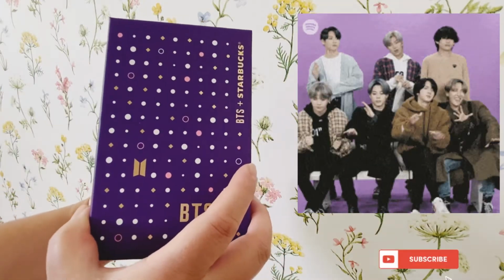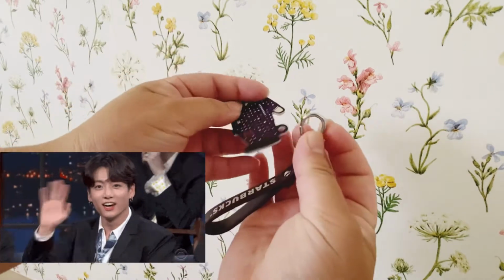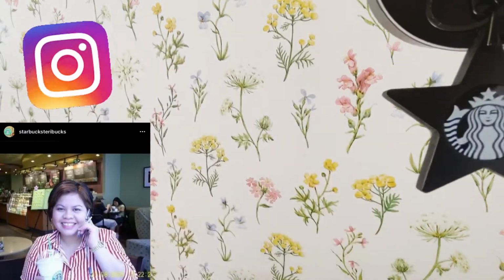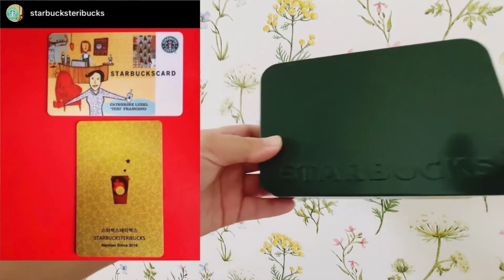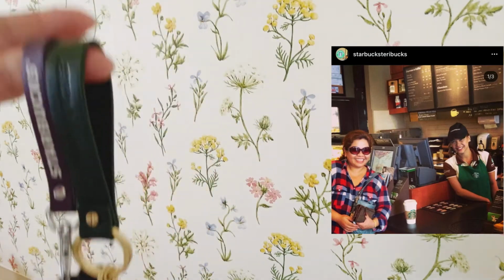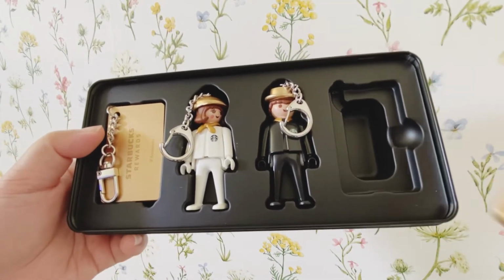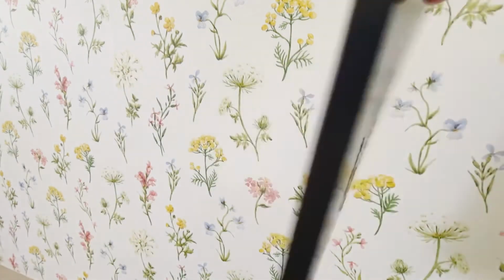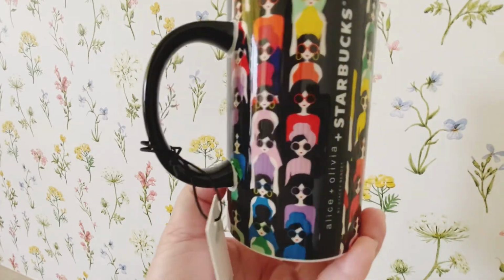BTS LIMITED EDITION STARBUCKS